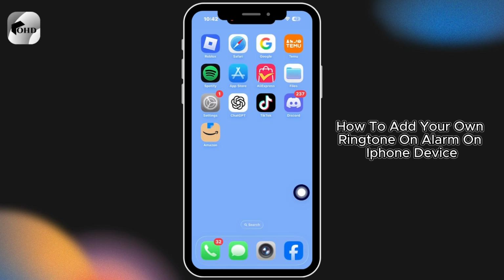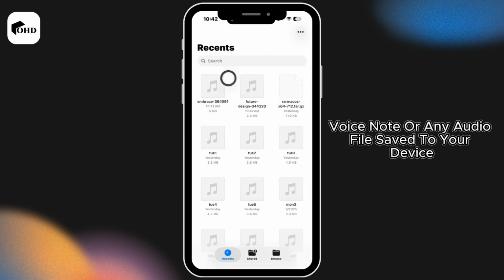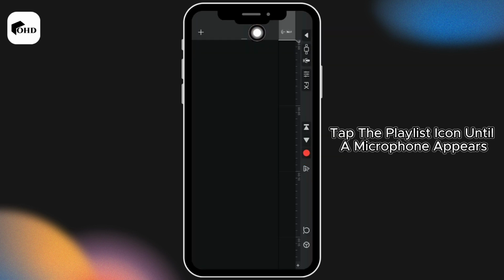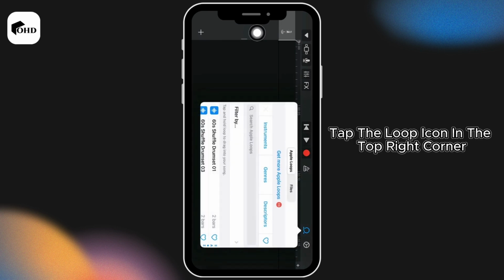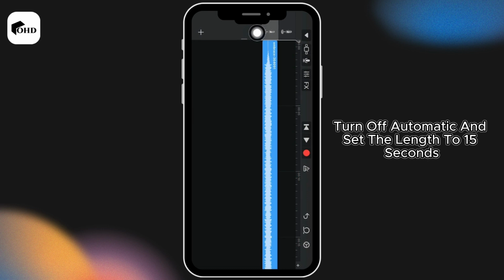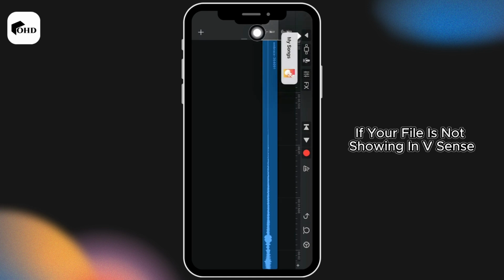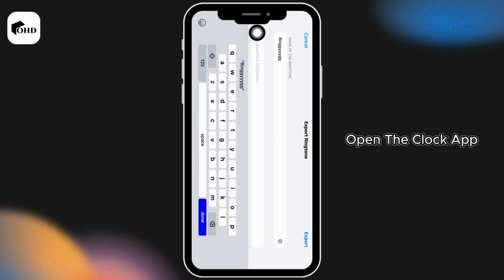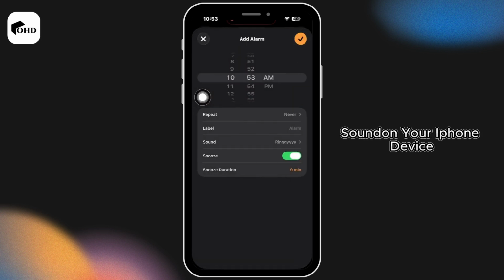How to Add Your Own Ringtone to iPhone Alarm (2025 Easy Tutorial)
Want to wake up to your favorite sound or song? In this quick 1.5-minute tutorial, you’ll learn how to add a custom ringtone or audio file to your iPhone alarm—no third-party app needed!

Timestamps:
00:05 – Open Clock App & Edit Alarm
00:30 – Select Ringtone or Custom Tone
01:00 – Tips for Using Custom Sounds as Alarm

In this video, you’ll learn:

How to add your own ringtone to an iPhone alarm

Where to find and manage custom tones

How to use iTunes or GarageBand to import sounds

Works on iOS 16, iOS 17, and iPhone 14/15/Pro models

A great way to personalize your morning wake-up

Perfect for anyone looking to customize their iPhone alarms with music or audio they love.